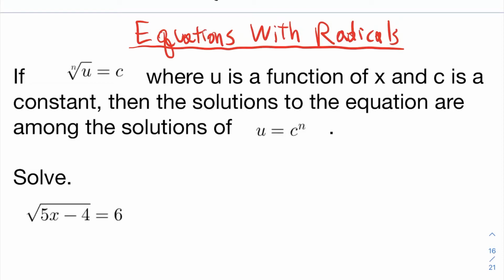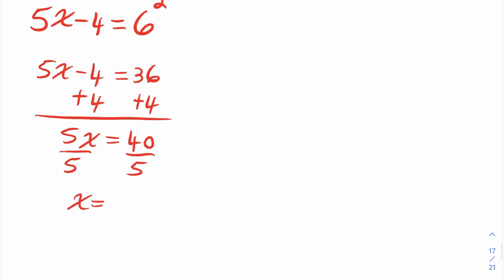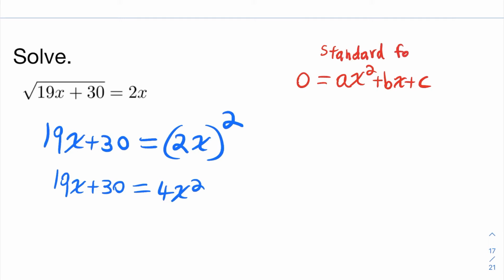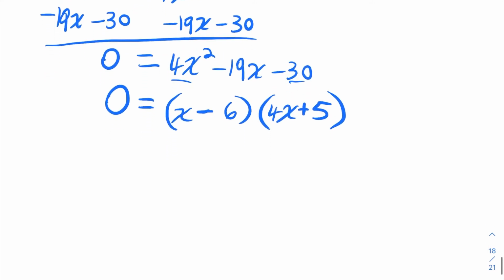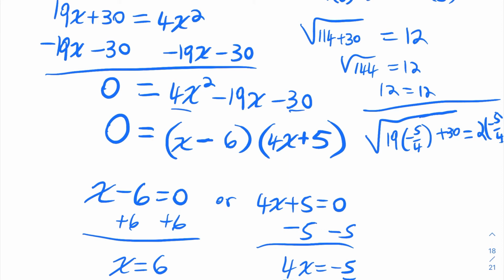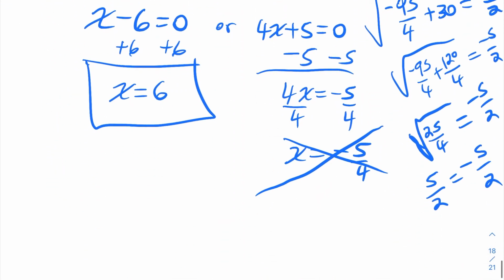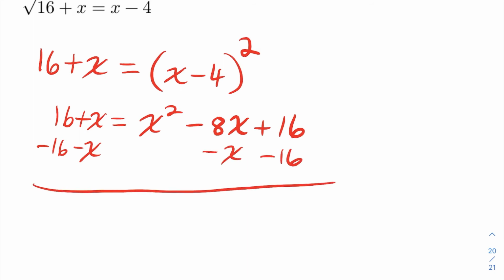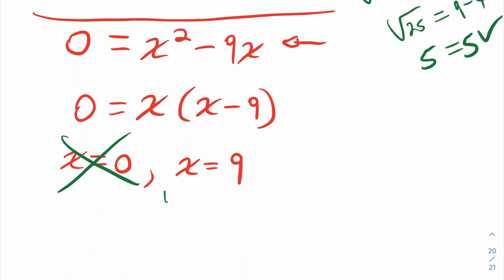Solving Equations With Radicals.